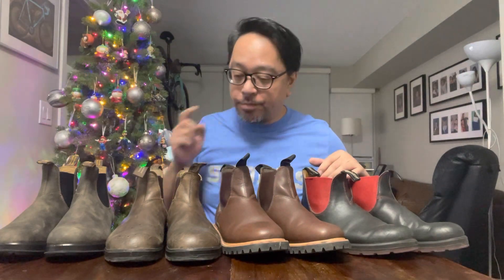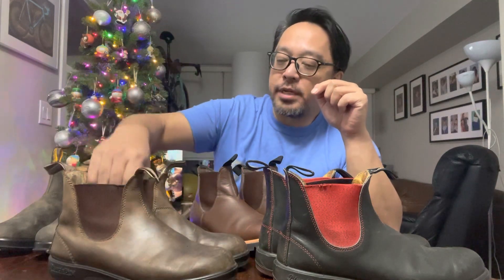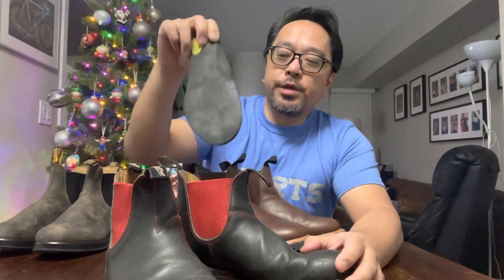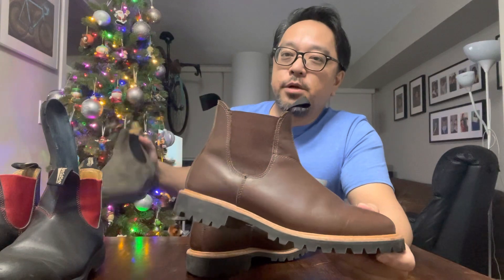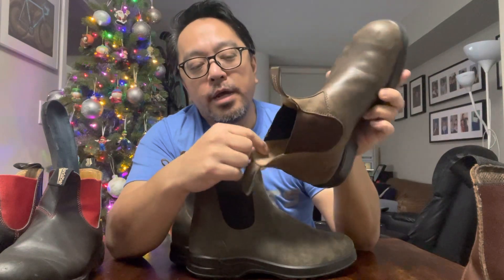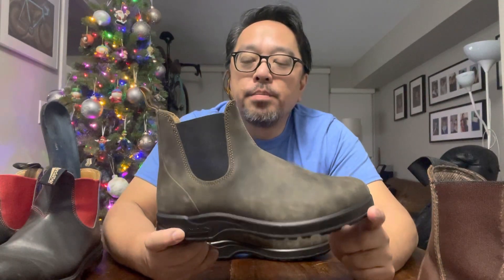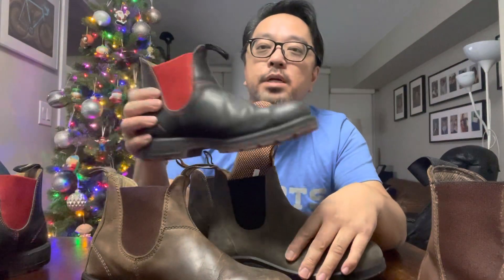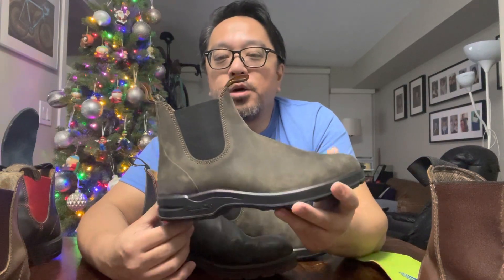Blundstone 2056 All Terrain in Rustic Brown with Vibram soles & Canada West Romeo winter boots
Comparison of the Canada West Romeo winter boot with 200g Thinsulate lining, and the new Blundstone All Terrain. Both have Vibram soles. I also talk briefly about how the new Blundstones compare with the older Classic model.